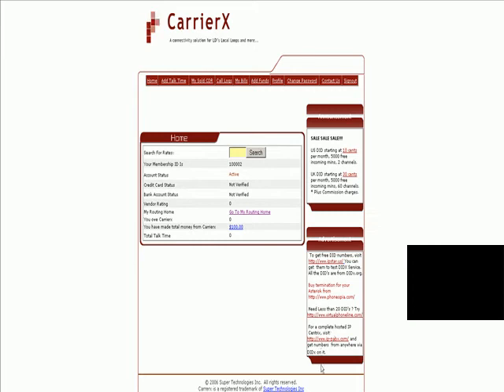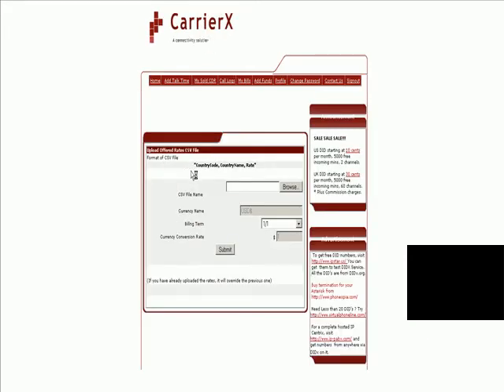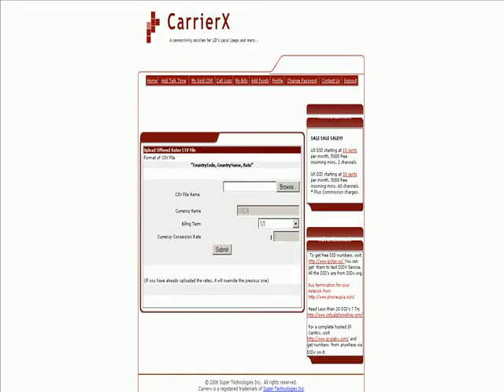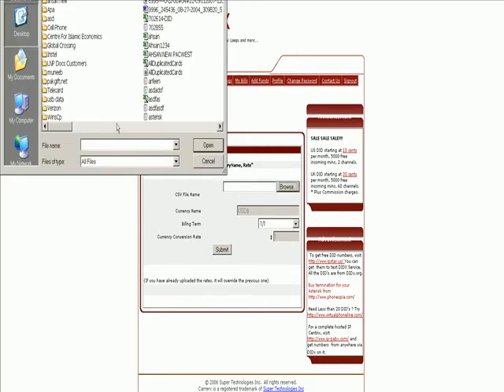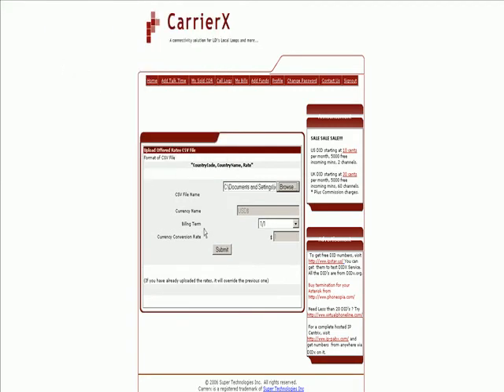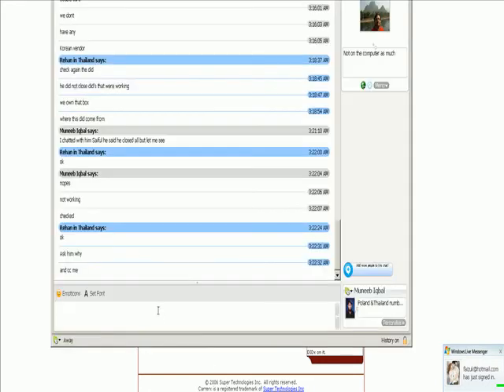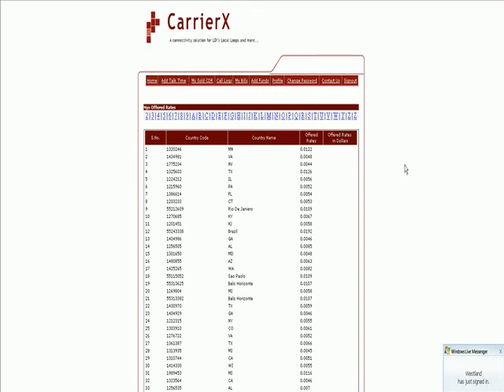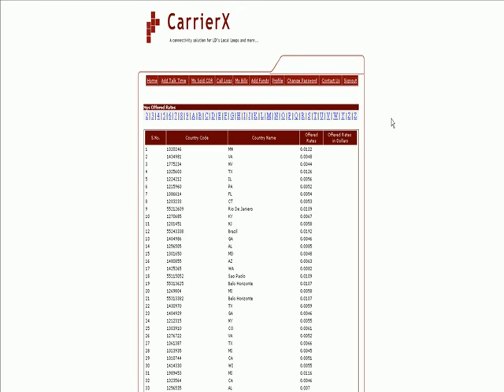How to upload the rate list on Carrierx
Uploading the list of rate in carrierx